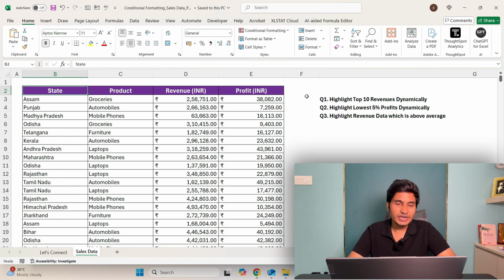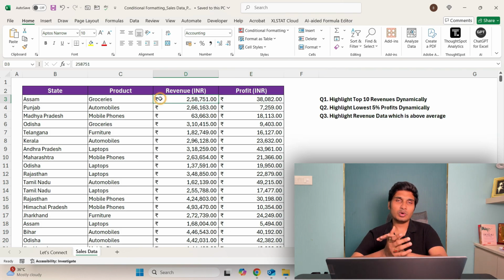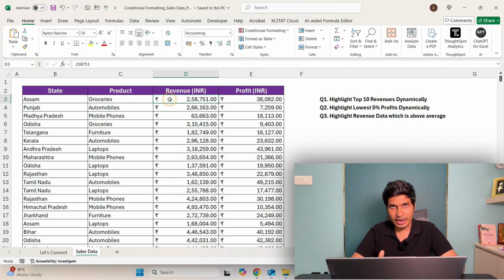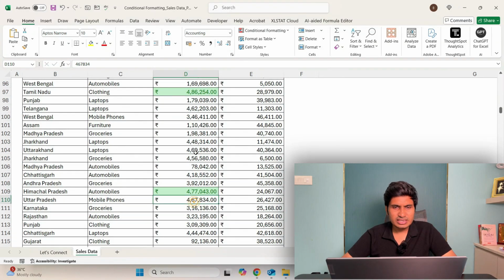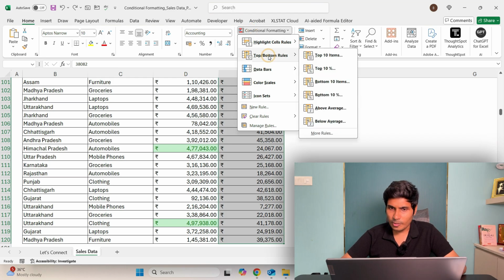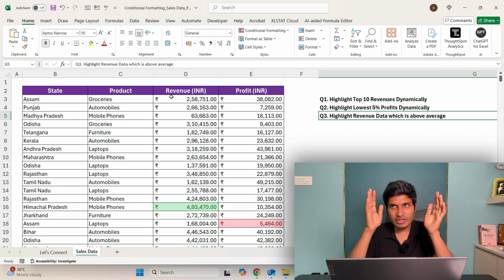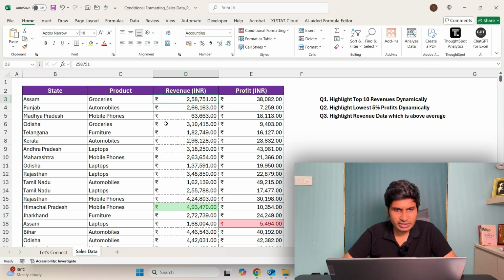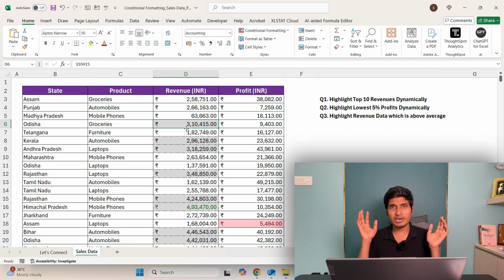STOP Manually Analyzing Data! Use THIS Excel Trick Instead | Ep. 7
In this video, I will be discussing how to use the Top and Bottom Rules in Conditional Formatting with real-life examples. If you’ve ever struggled to quickly identify the top 10 values, bottom 5%, or even the highest/lowest performers in your data - this video is for you!

We'll go step-by-step through multiple practical Excel use cases to help you visually analyze your data without writing a single formula.

💡 Here's what you'll learn:

➤ How to highlight top 10 items
➤ How to catch the bottom 5% performers
➤ How to spotlight the highest & lowest values in seconds
➤ Pro tips to make your data reports visually impactful

About Me:
I am Rajat Jaiswal, a Chartered Accountant, Entrepreneur and a finance educator passionate about simplifying financial concepts & taxes. I've recently started creating contents to help you make informed financial decisions.